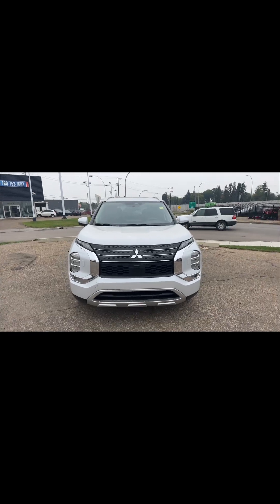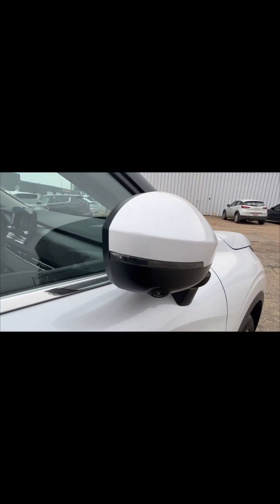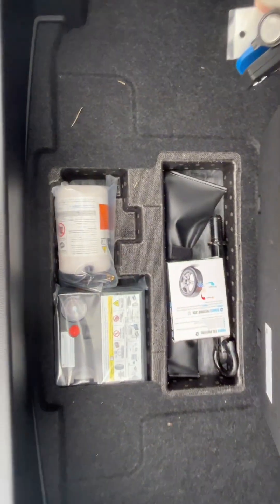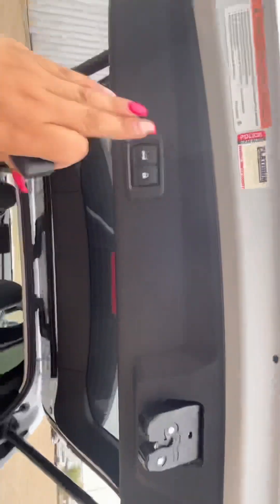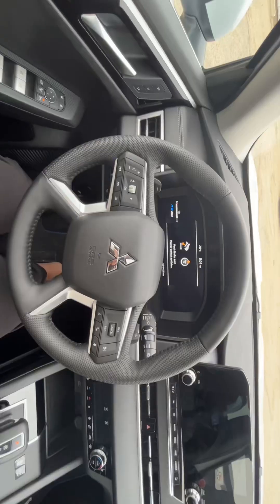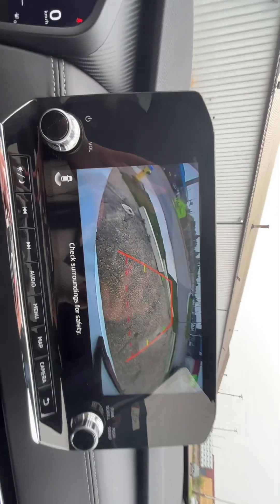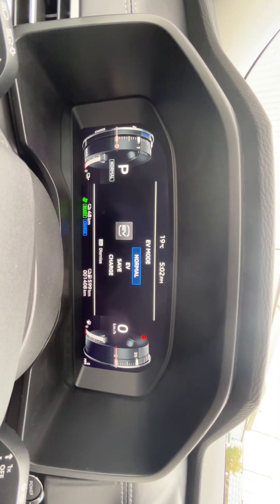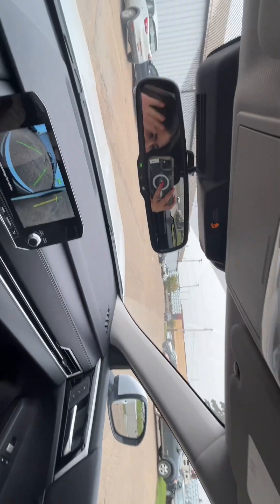A look at Chris’ incredible 2023 Mitsubishi Outlander PHEV SEL S-AWC in White! 🤍